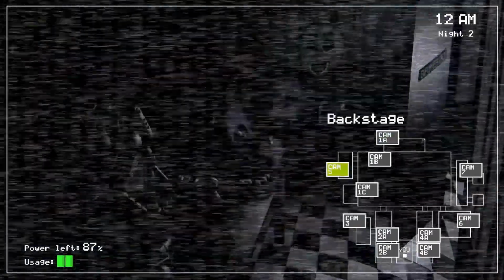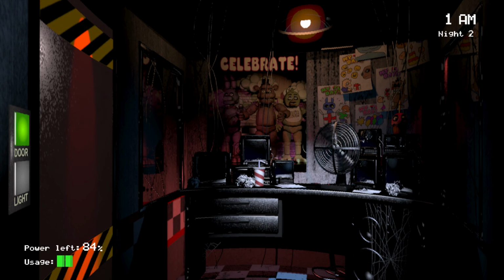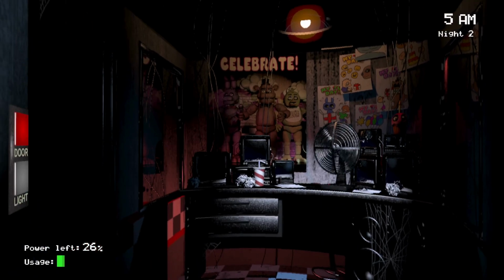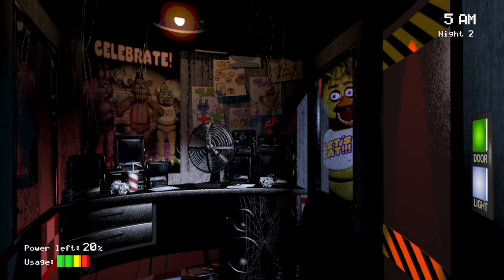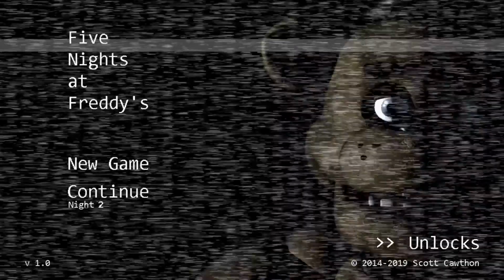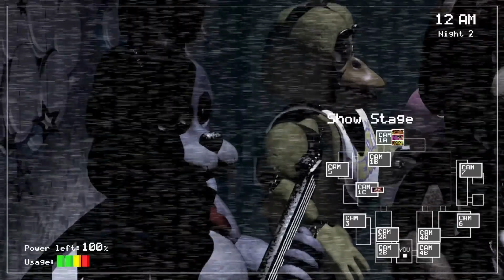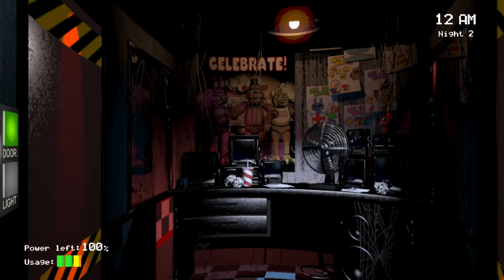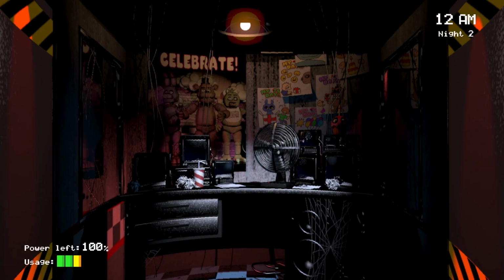Five Nights at Freddy's night 2